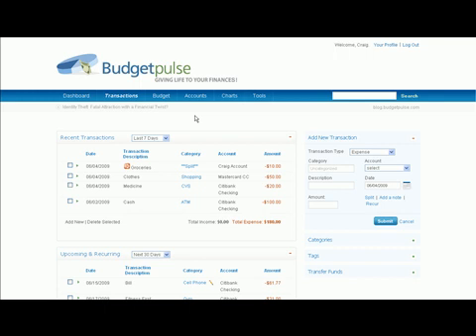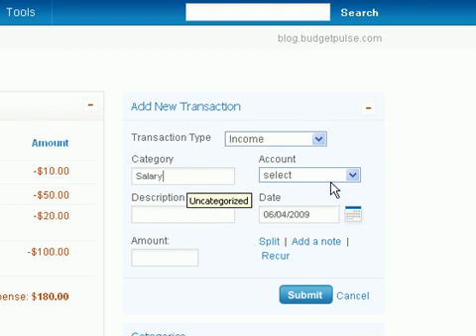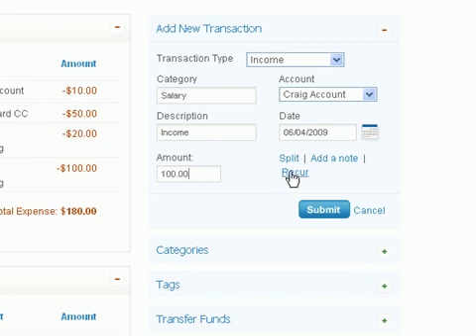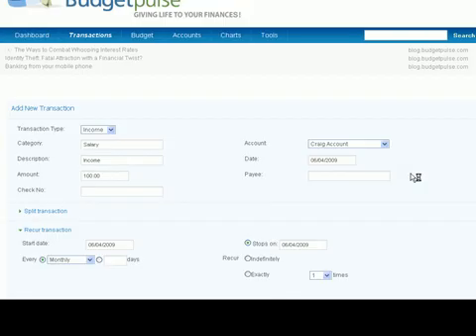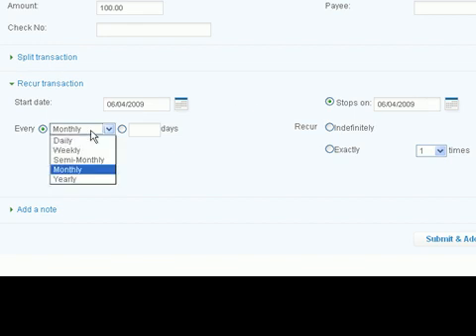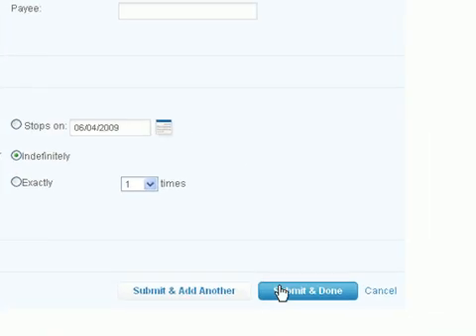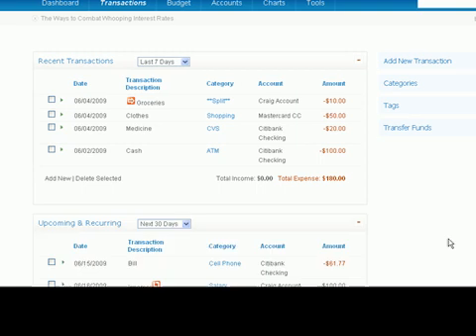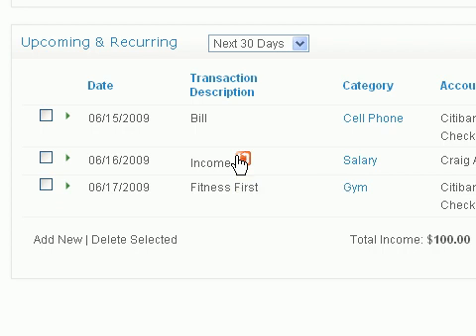Recurring Transaction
Video tutorial of how a user can set up a recurring transaction for an expense or an income.